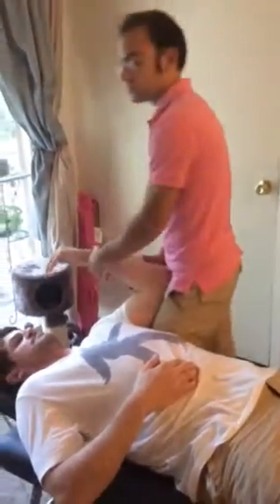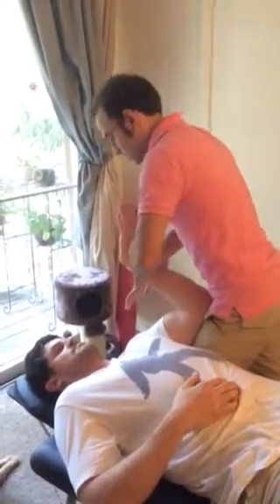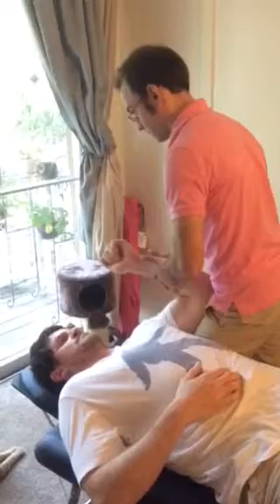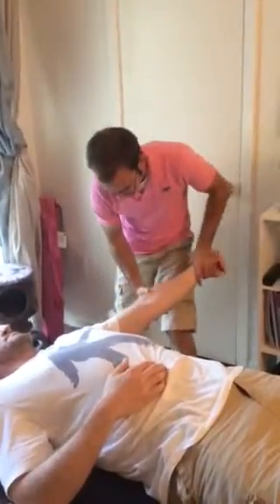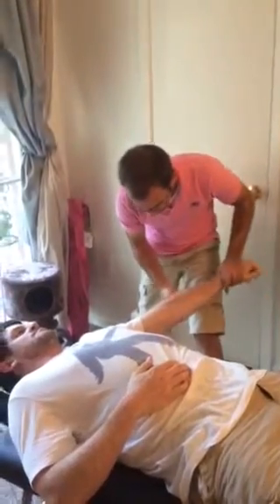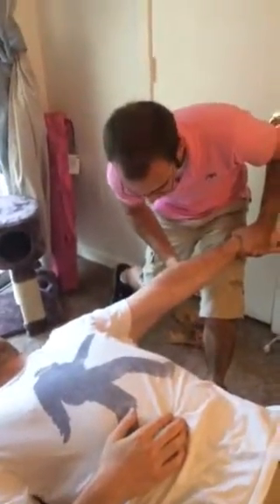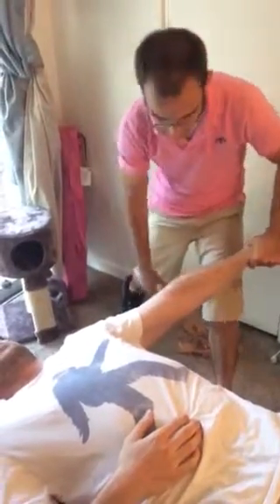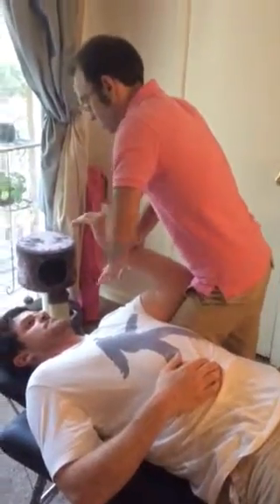S. Alt RADIUS